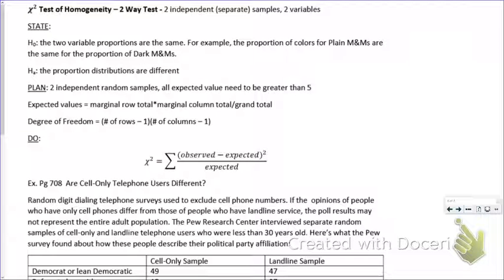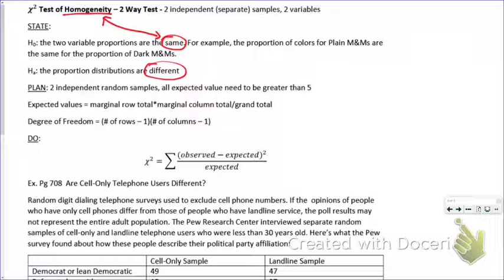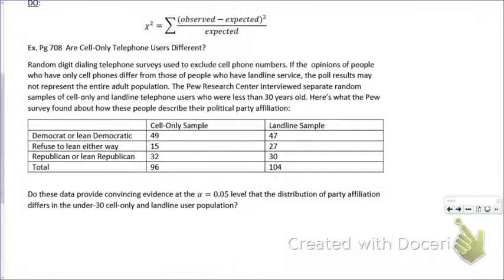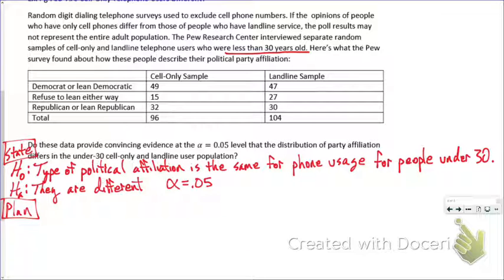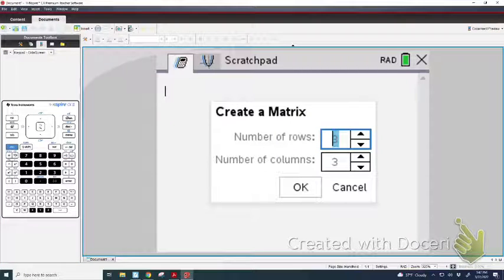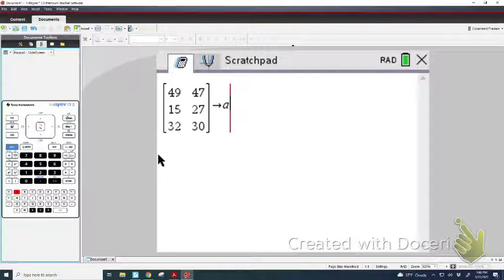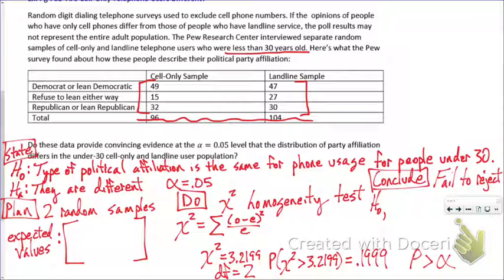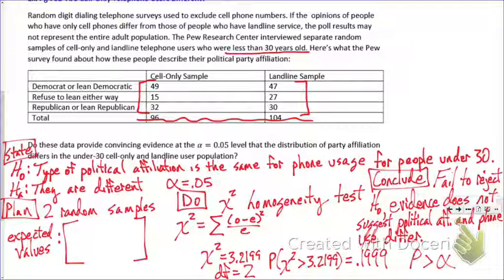3/22/2022 11.2a chi squared homogeneity test